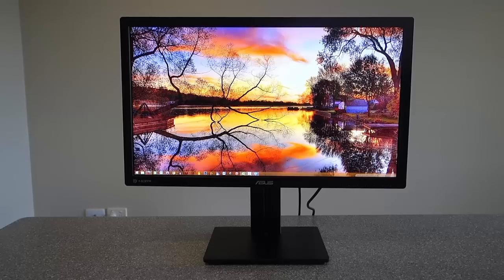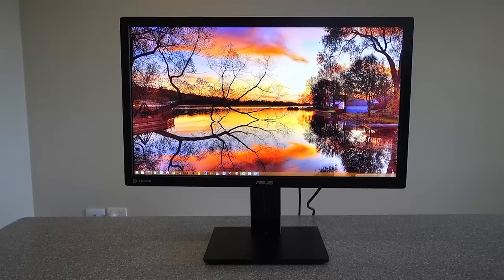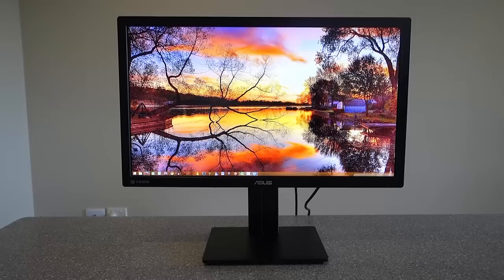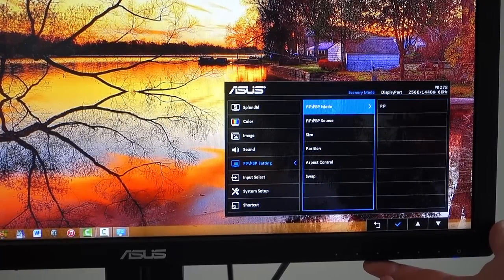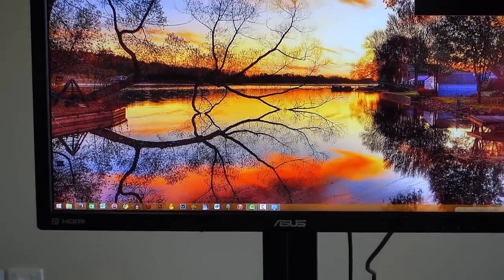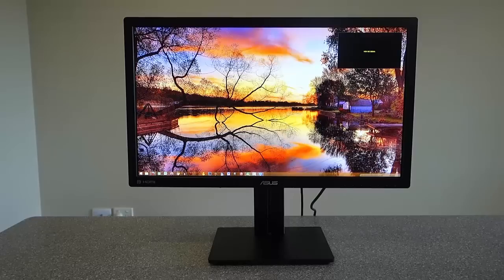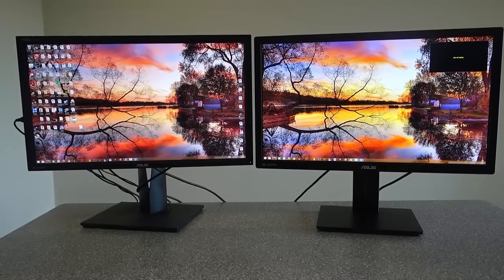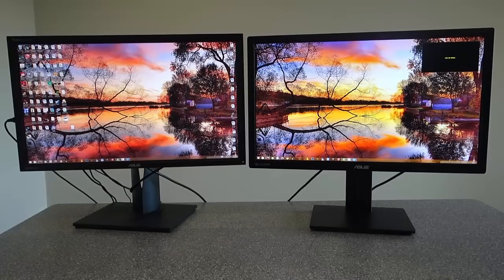Asus PB278QR user impressions and quasi review (new for 2015)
My user/owner impressions of the Asus PB278QR, this is the replacement to the PB278Q which was released in 2012 (Linus does a great review of that monitor which you may wish to check out as physically the monitor is very similar - indeed as far as I can tell it has the same range of movement etc).

I am upfront and state that this is not a technical review, if you are wanting to view a review from a technical perspective, then check out this review

Bottom line, the monitor isn't perfect in terms of the implementation of a couple of (possibly minor) features, however in terms of a viewing experience is it equal to the ProArt 279 that I own.  If you're deciding between the two, and don't need 100% AbodeRGB support, professional grade colour accuracy, or a 10 bit color panel (which requires a professional graphics card like a Quadro), then I would happily recommend this one - just watch my review first.